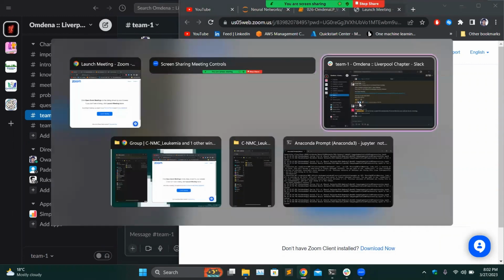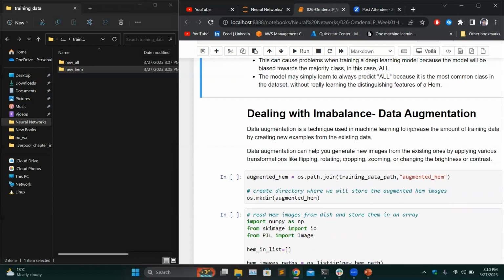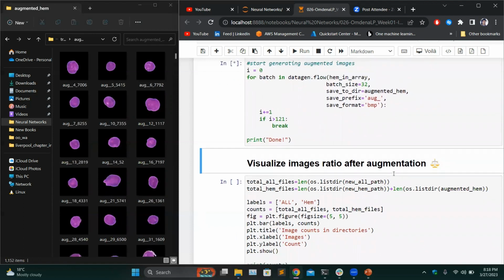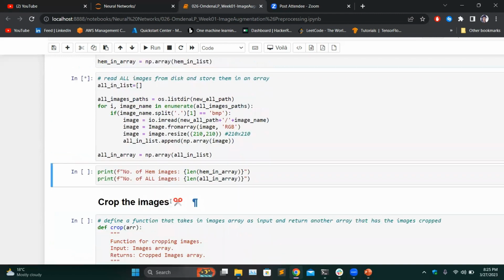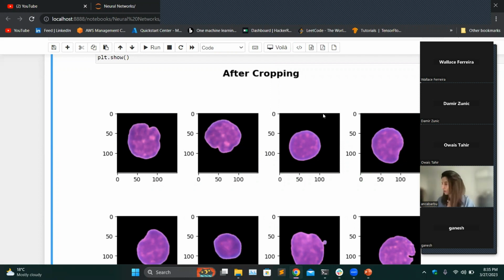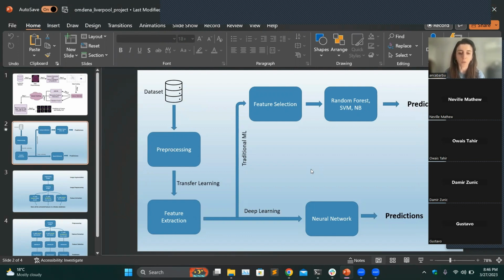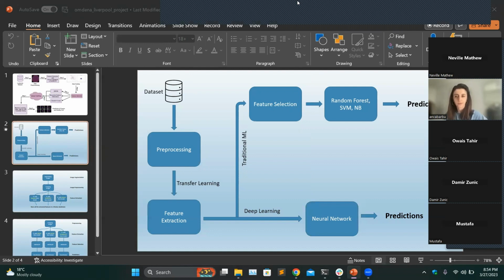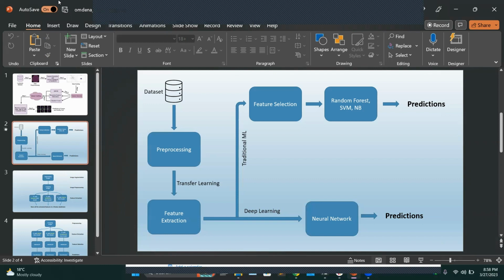Omdena Liverpool :: Team 1 - Meeting 1 :: Lead: Owais Tahir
Our team's mission is to use the latest technological advancements to make a positive impact in the healthcare industry and save lives. By detecting this cancer early on, we hope to provide faster and more effective treatment to young patients, improving their quality of life and chances of recovery.